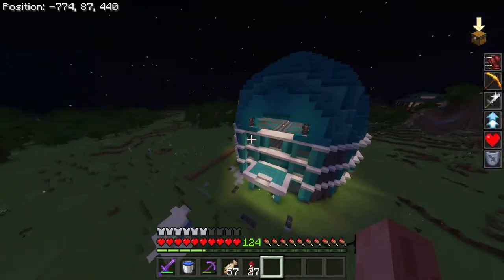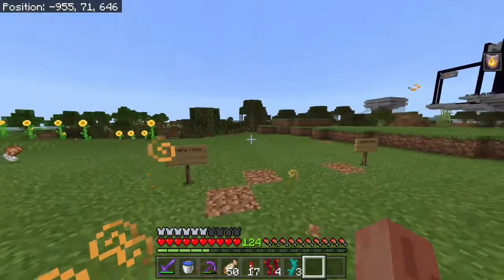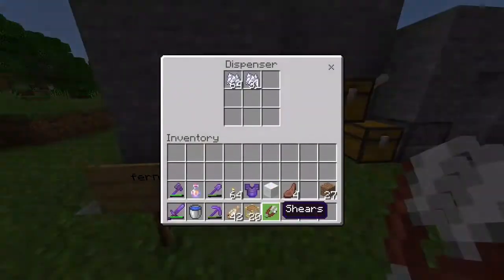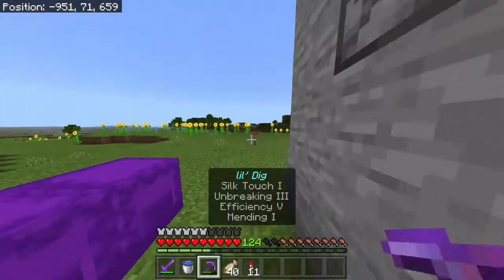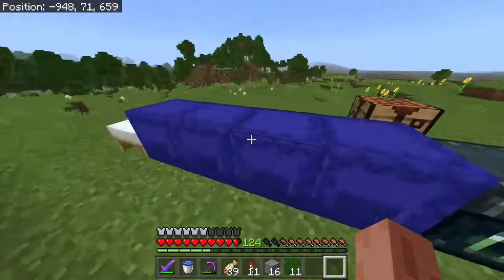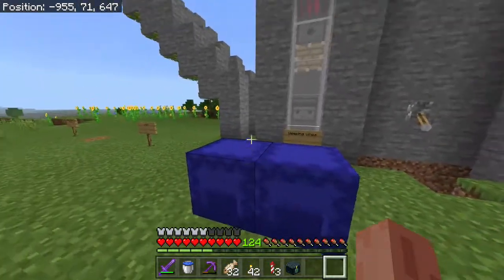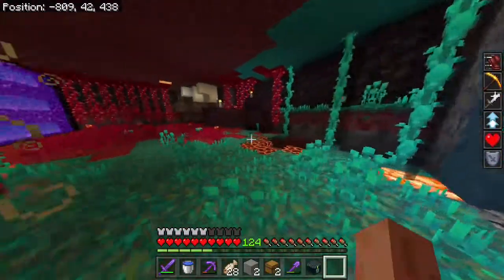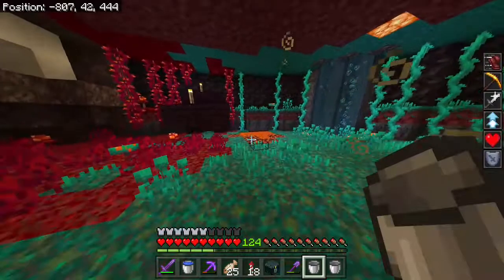A New Nether Room + Micro-Farms ¦ The 64club SMP ep. 19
In this episode of the 64club Itsme64 builds up 5 micro-farms and makes a new room for his nether portal!

I really hope you guys enjoyed this video, I upload on Wednesdays, Fridays, and Sundays.